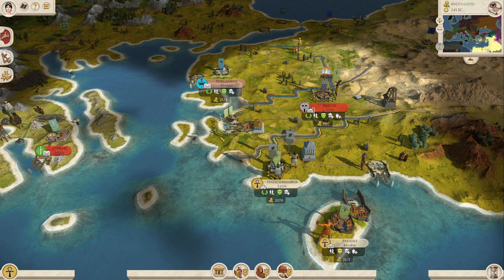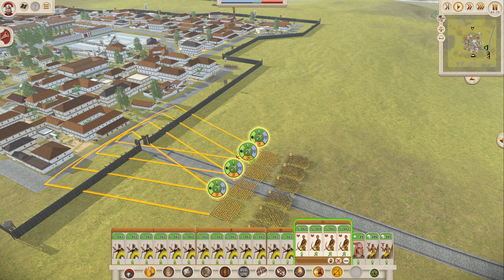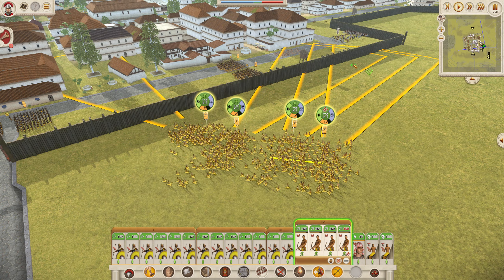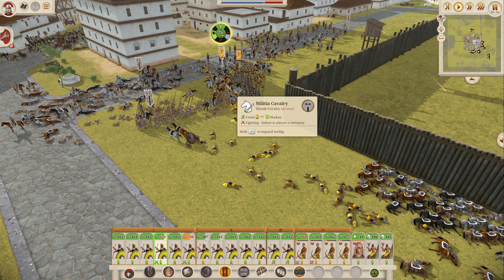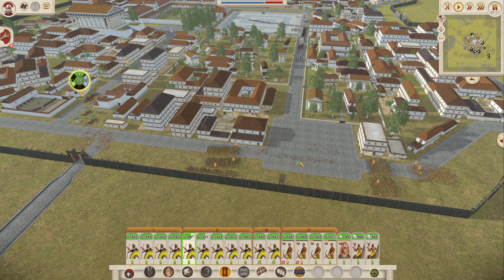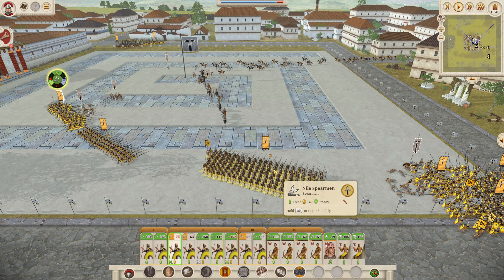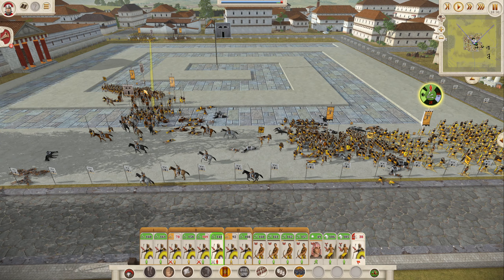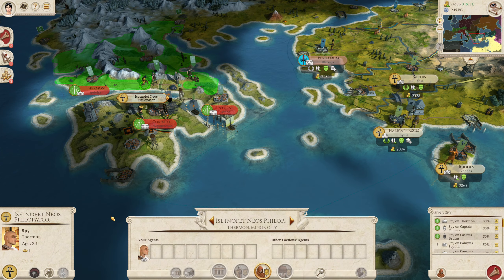RIP SELEUCID EMPIRE! Total War: Rome Remastered - Egypt Campaign #12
Episode 12 of my let's play Total War: Rome Remastered as Egypt. We finish the Seleucids off once and for all, and start making moves against Pontus and Parthia.